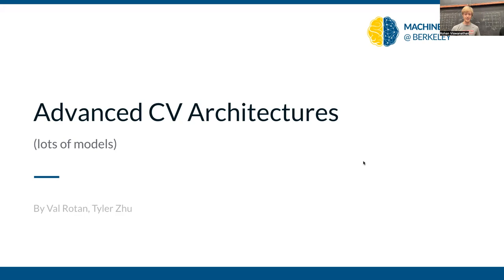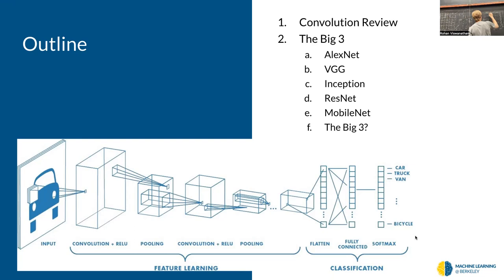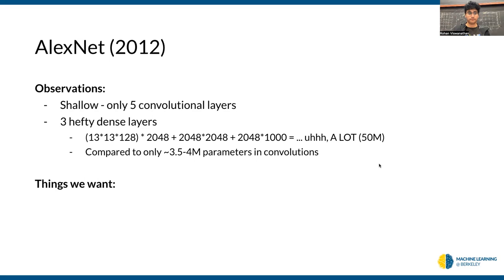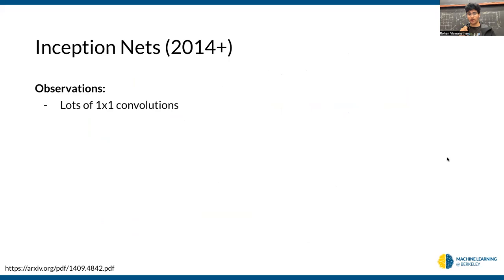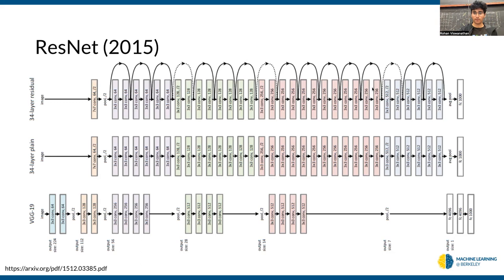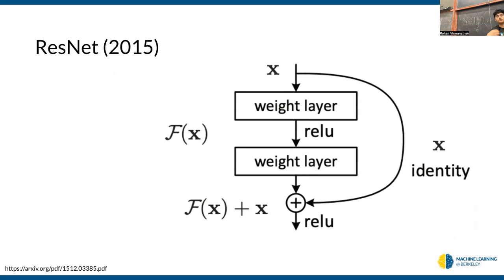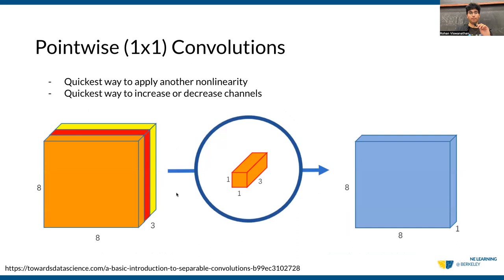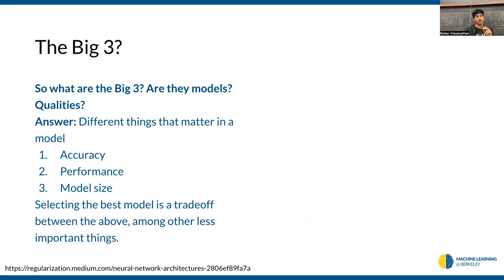CS 198-126: Lecture 6 - Advanced Computer Vision Architectures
Lecture 6 - Advanced Computer Vision Architectures